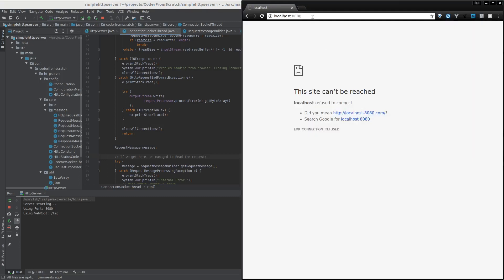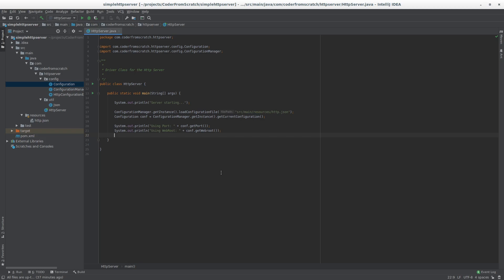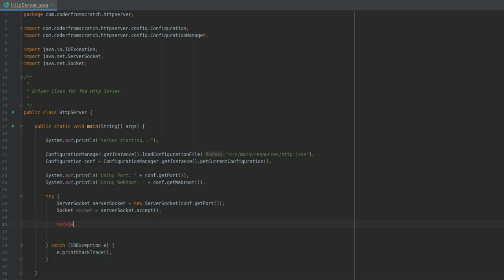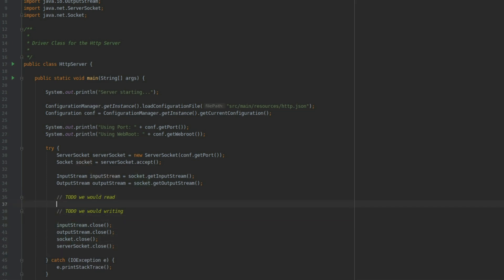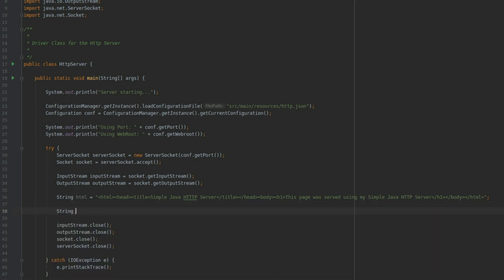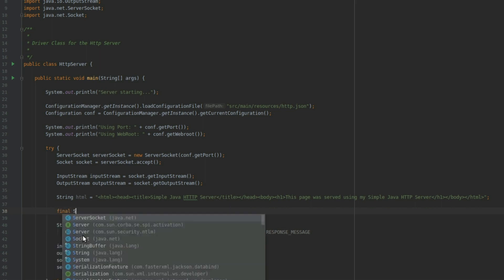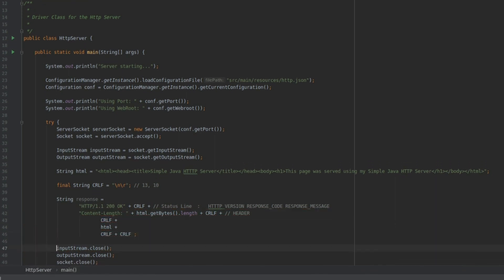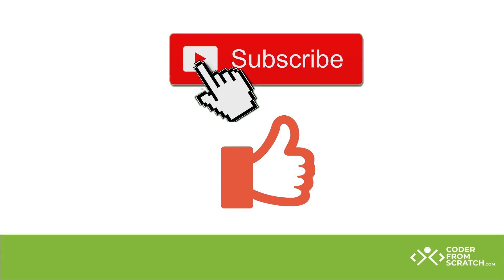Make a Simple HTTP Server in Java - Java Tutorial - Part 3: Server Sockets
Java Tutorial showing you how to create a Simple HTTP Server from scratch in Java.

On the third part we will be creating a ServerSocket to listen to a particular Port and we will be delivering our first HTML page to a Browser!

Have you ever wondered how an HTTP Server works or though about making one but didn't know where to start? Look no further! In this tutorial series we'll be going through the motions and making one from scratch.